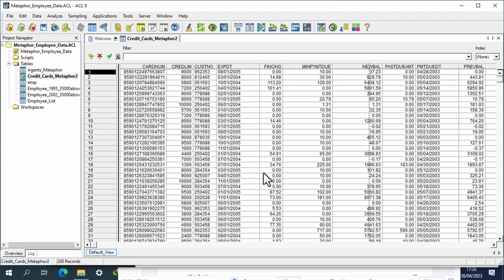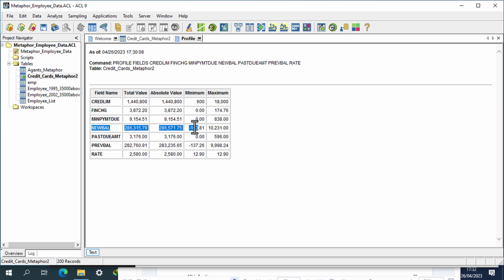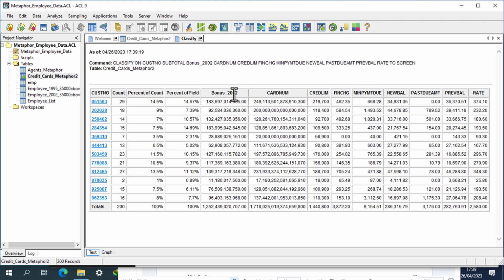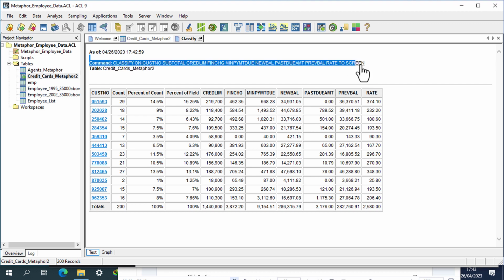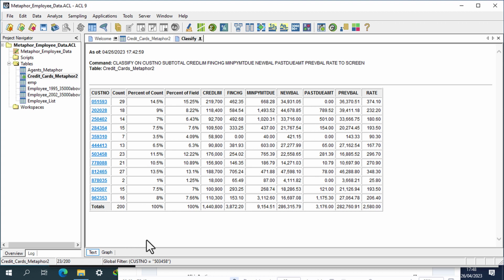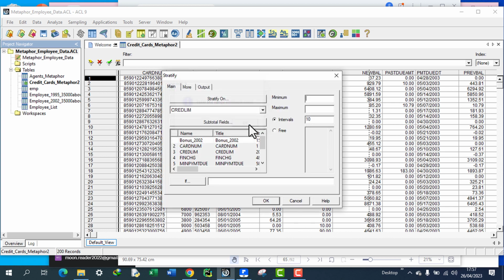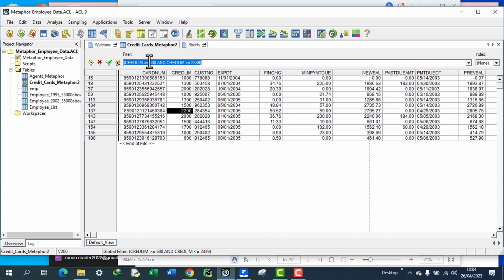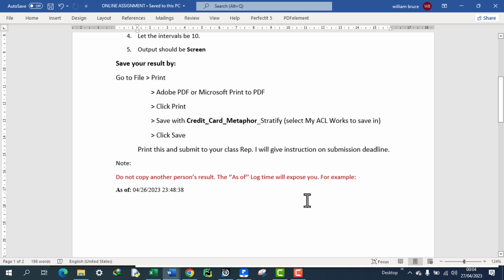How To Run Profile, Classify, Stratify And Summarize Commands in ACL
Hello and welcome once again. Today, I want to talk about how to run profile, classify, and stratify commands in ACL. We may not be able to go through every one of these, but the procedures are very important.

At the end of this tutorial, you will be asked to attempt an exercise which also will serve as your second assignment.